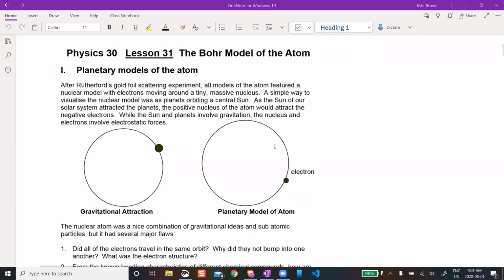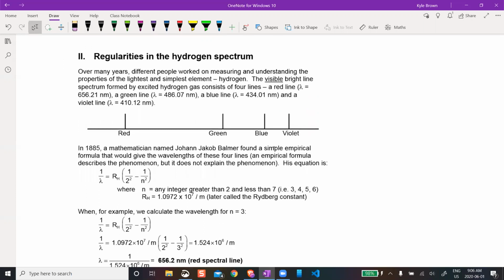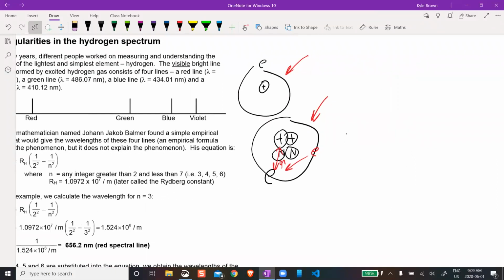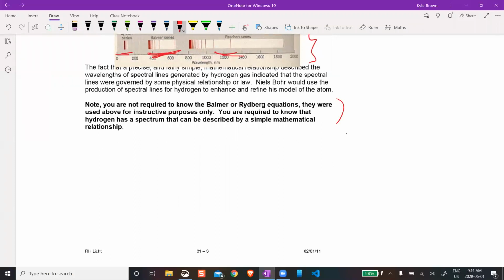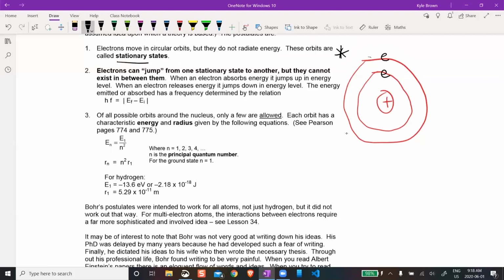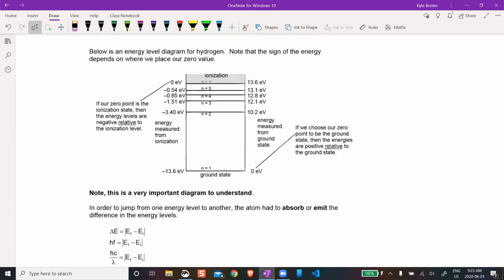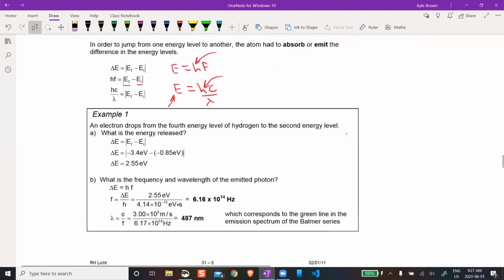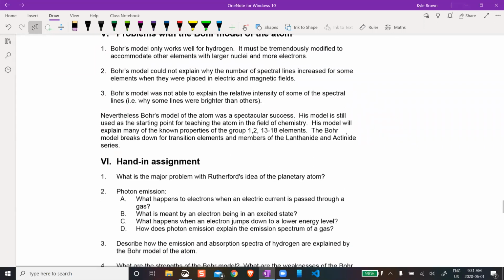Phys 30 Lesson 31 - The Bohr Model of the Atom